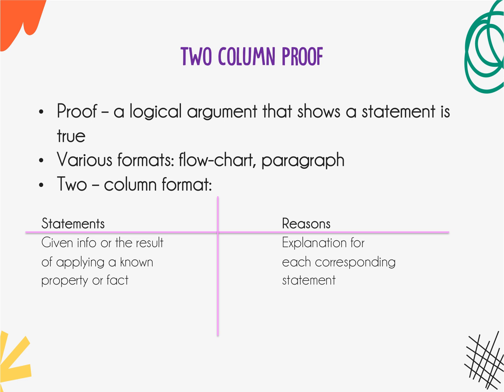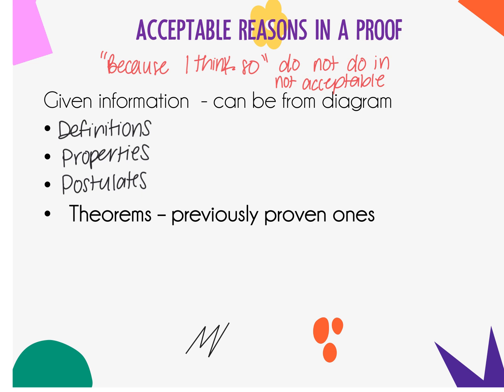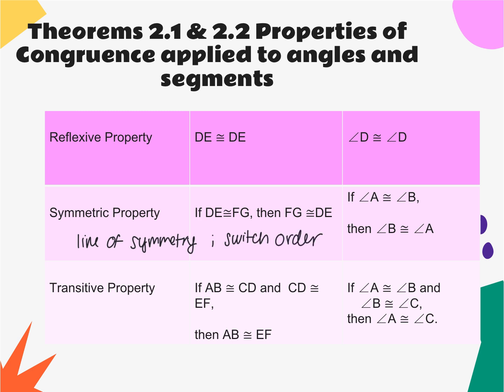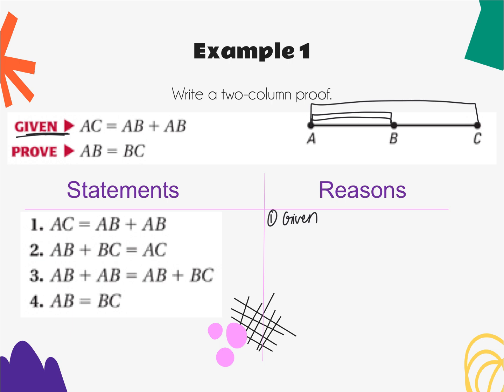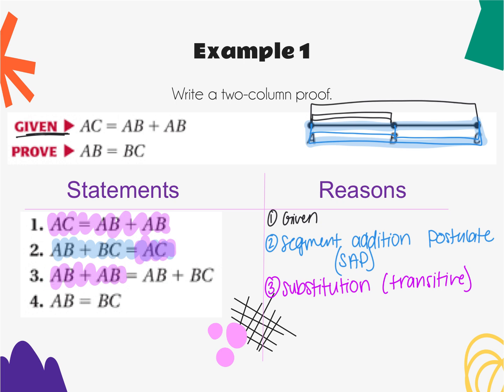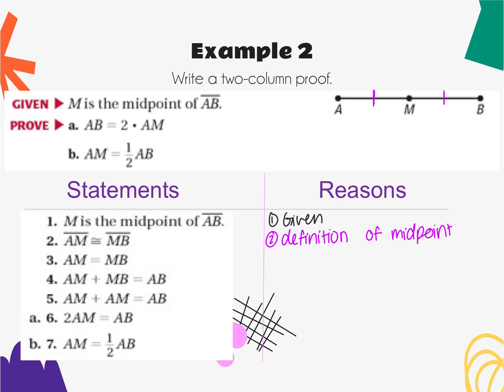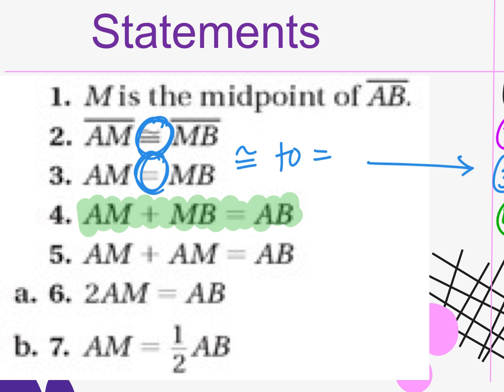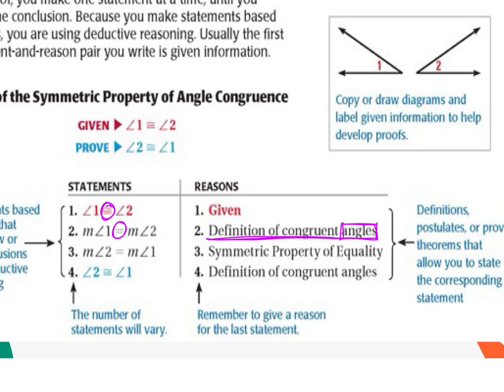2.5 Prove Statements about Segments & Angles